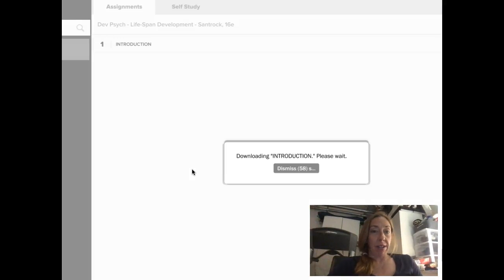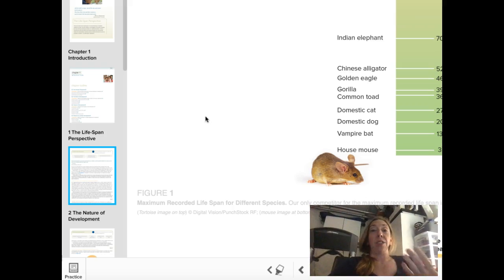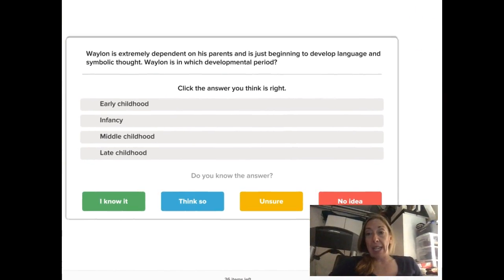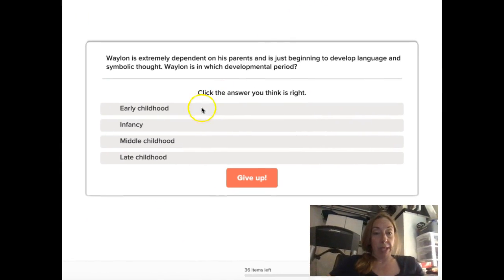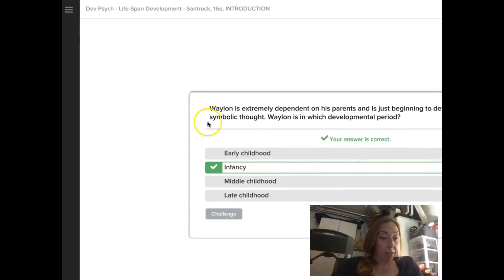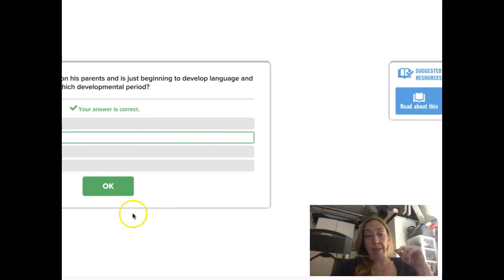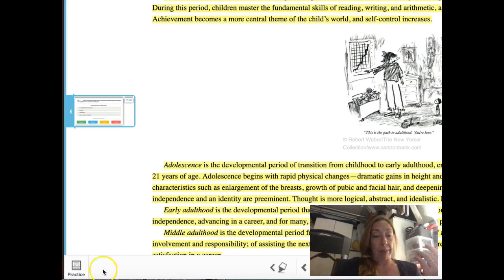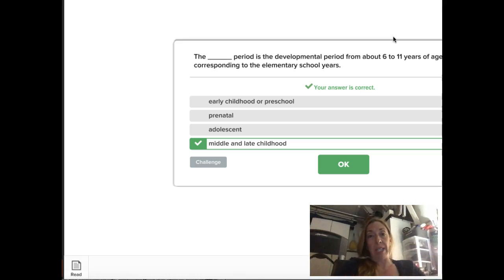How do I do the LearnSmart Assignments?